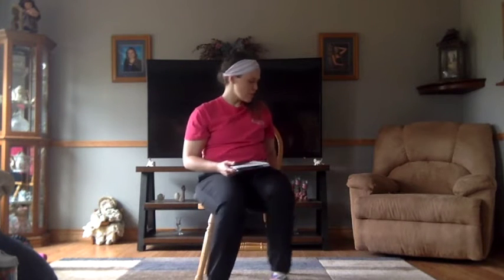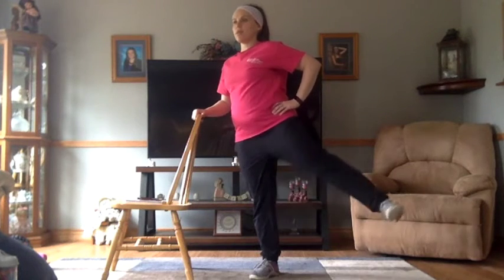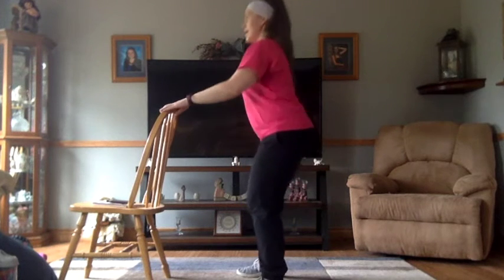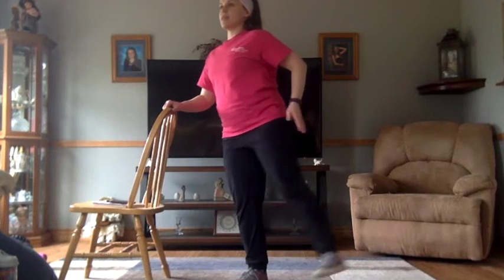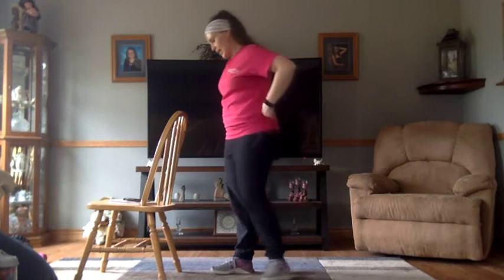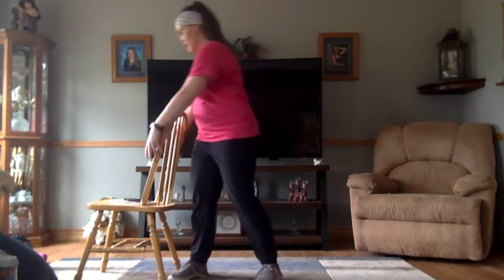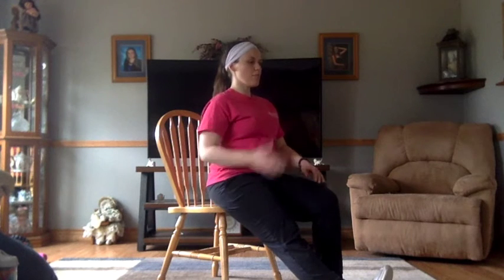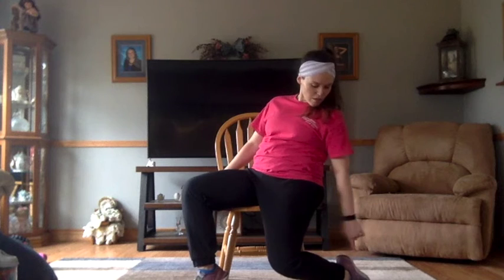Workout At Home Session 3: Supported Standing Lower Extremity Exercise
Join physical therapist, Alex Hayes for another workout at home session! In this session, she focuses on lower extremity exercises in a supported standing position.